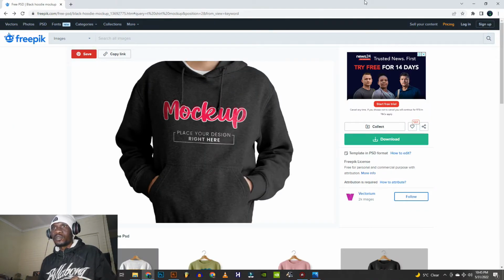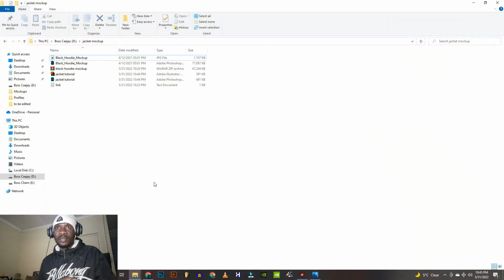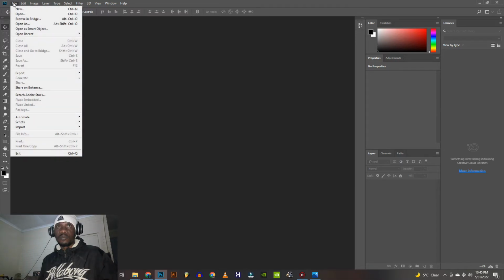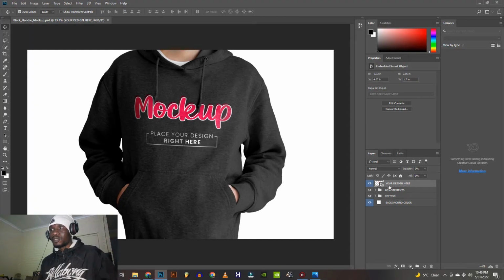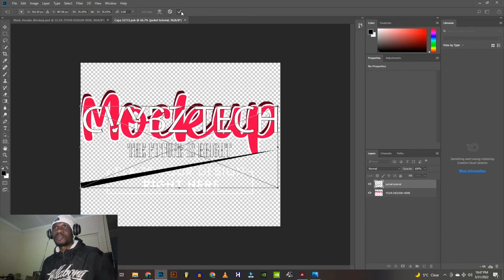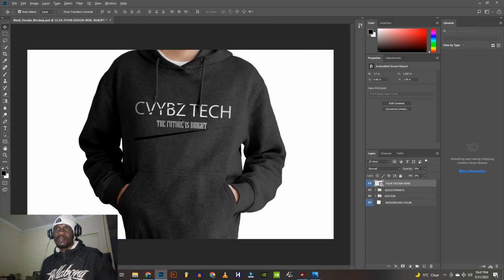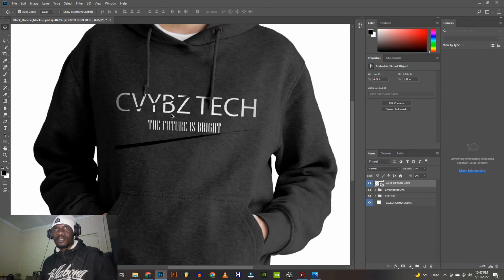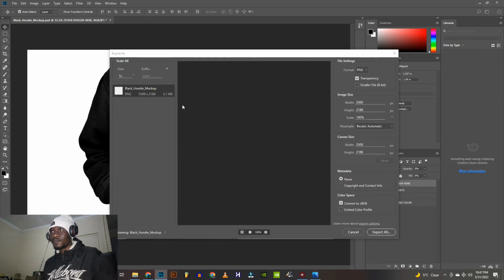How to design a simple 3d jacket logo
I am going to show you how to design a 3d logo using Adobe illustrator and Adobe photoshop. If you would like to donate towards audio and video quality improvement for this channel please click the PayPal button next to donate on our home page, thank you so much.